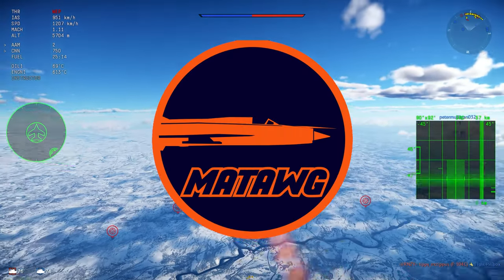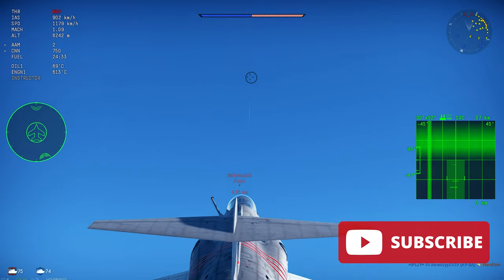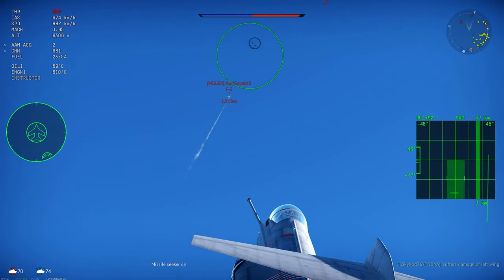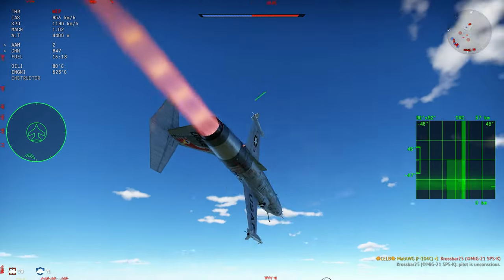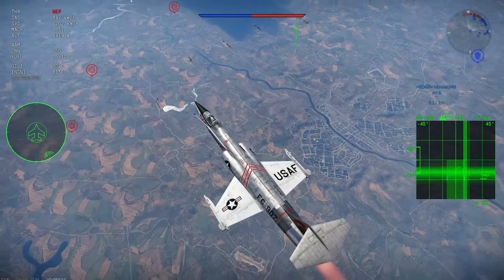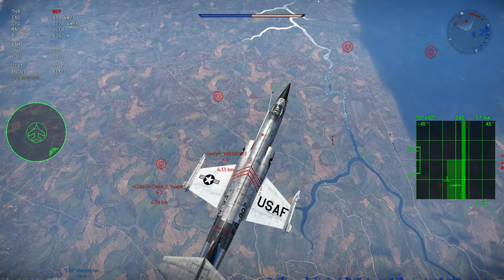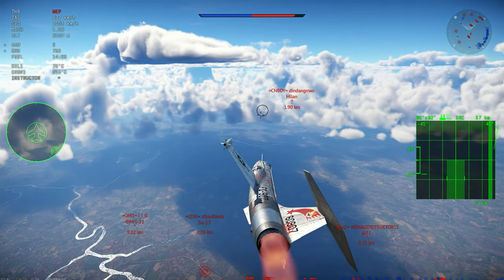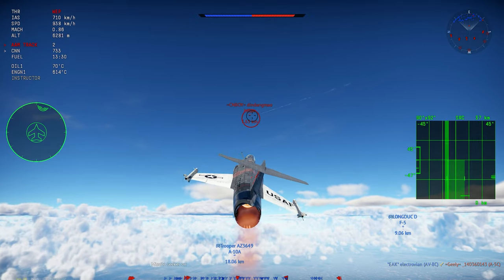War Thunder F-104A & C with the NEW BR of 9.7! Is it saved from the R-60M and AIM-9L?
Hey guys! Taking a quick look on the BR of the F-104 Starfighter!